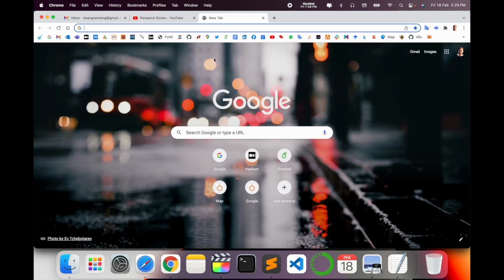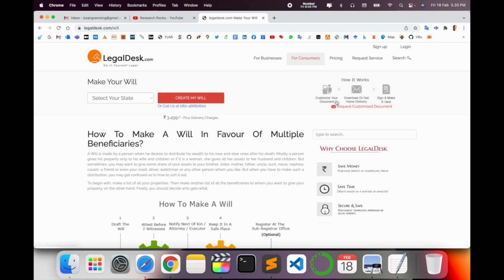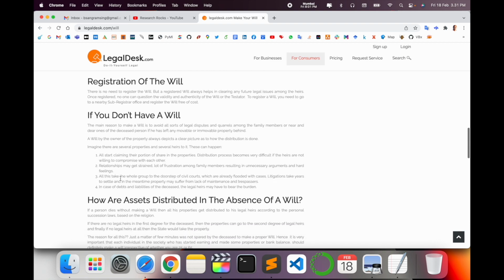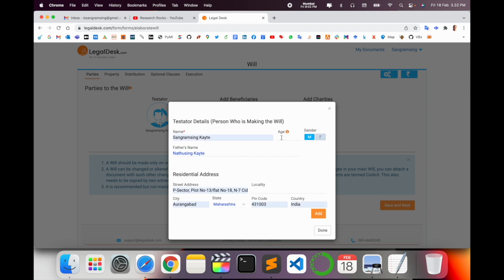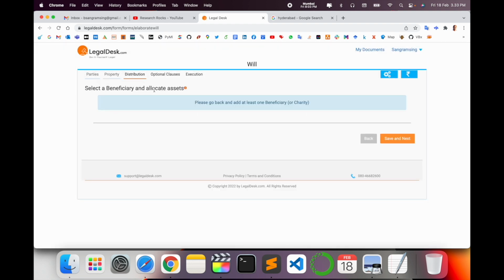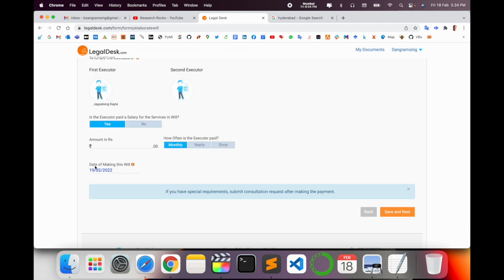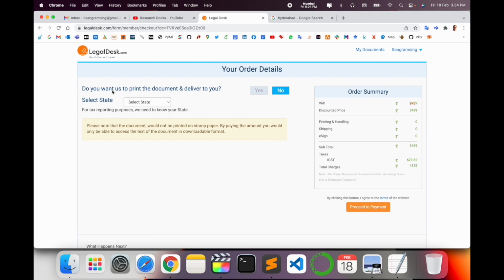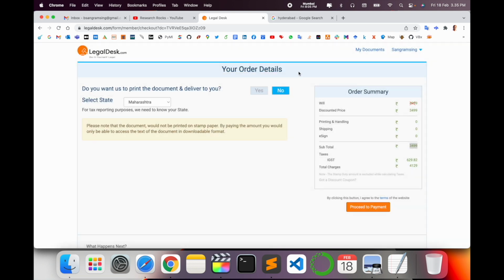How to Make a Will in India | Complete Wasiyatnama Guide in Hindi & Urdu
In this video, we explain the complete process of creating a valid Will, important legal rules, who can make a Will, required documents, witnesses, registration process, and common mistakes to avoid. If you want to secure your property, assets, family rights, and future inheritance legally, this video is a must-watch. Whether you are preparing a Hindu Will, Muslim Wasiyat, or general property succession planning in India, this guide covers everything step-by-step.

✅ Topics Covered:
What is a Will (Wasiyatnama)?
How to write a legal Will in India
Documents required for Will creation
Is Will registration necessary?
Rules for Muslim Wasiyat in India
Property distribution after death
Legal heirs and succession basics
Common mistakes while making a Will

This video is useful for:
✔ Property owners
✔ Families planning inheritance
✔ Senior citizens
✔ Muslims creating Wasiyat
✔ Anyone wanting legal clarity about Will creation in India

Do you think every family should have a registered Will?

how to make will in india
wasiyatnama kaise banaye
legal will format india
muslim wasiyat rules in india
will registration process india
property inheritance law india
how to write a will legally
succession certificate vs will
indian will law explained
will banane ka tarika